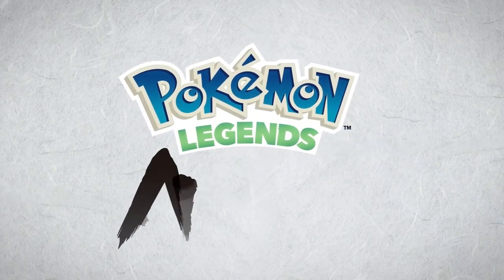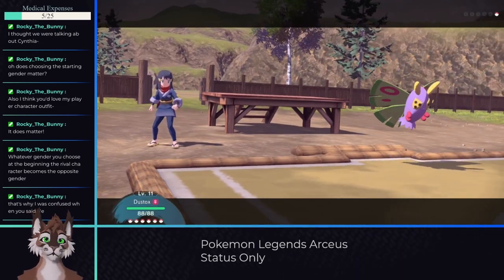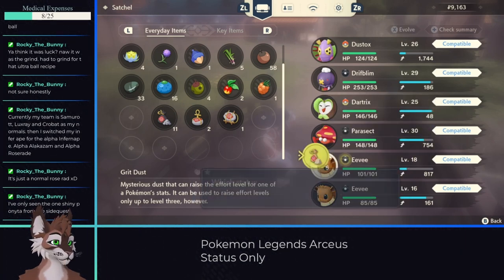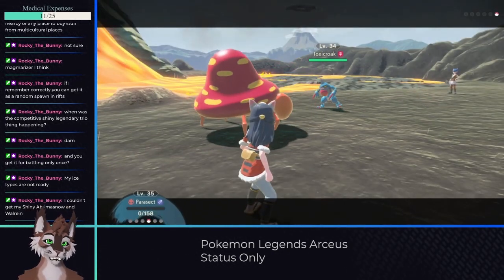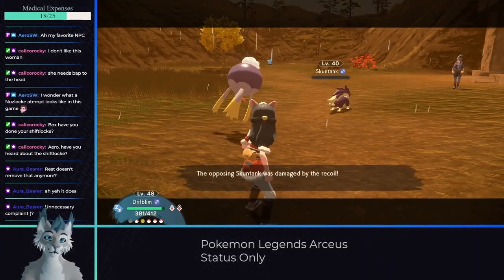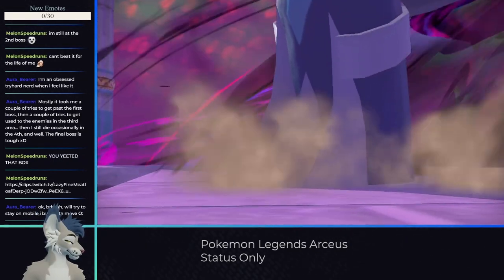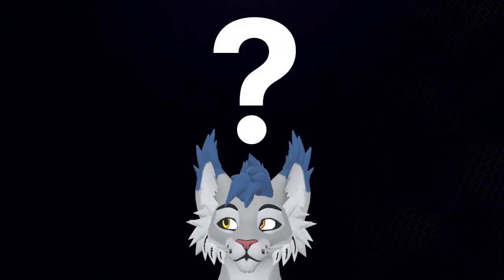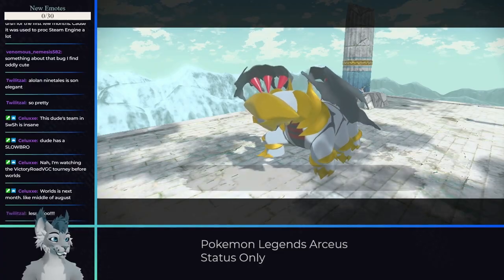Pokémon Legends Arceus with ONLY Status Moves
Can you beat Pokémon Legends Arceus with only status moves? Well, not really. You can't get past the first fight without using an attacking move currently, but what about the rest of the run? Welcome to Pokémon Legends Arceus Status Only

If you like this Pokémon Legends Arceus challenge feel free to jump into my streams or check me out on other platforms:

00:00 Intro
1:01 Starting the Game
2:03 I'm in Team Galaxy Ma
2:58 My First Real Battle
4:51 Kleavor Events
6:52 Crimson Mirelands
8:25 Cobalt Coastlands
11:14 Coronet Highlands
13:00 A True Challenge
16:57 Volo Destroys Me
21:05 Outro